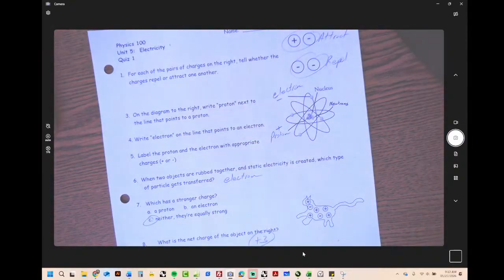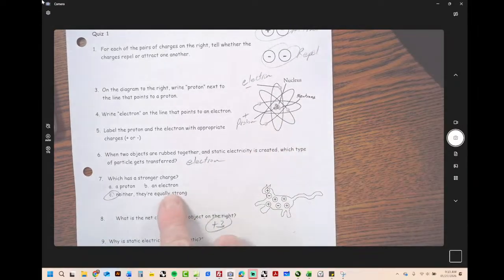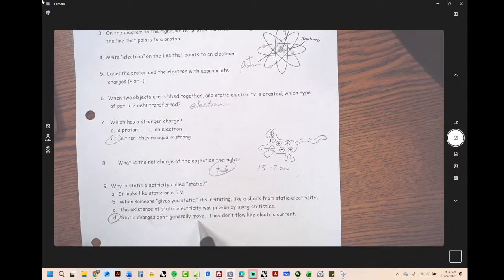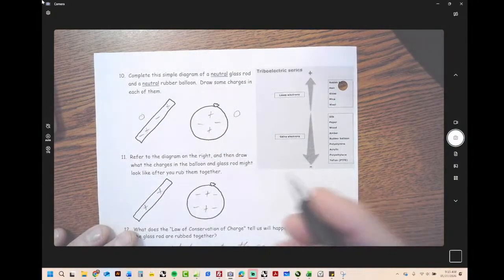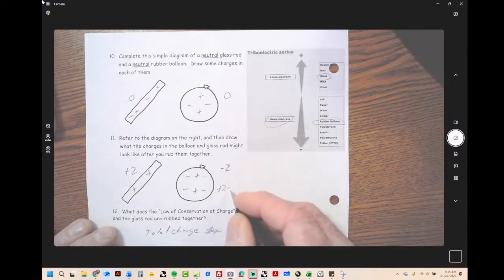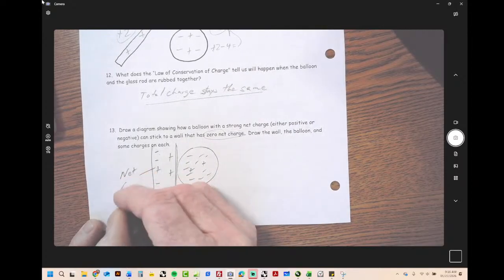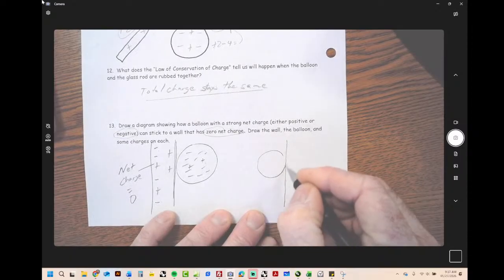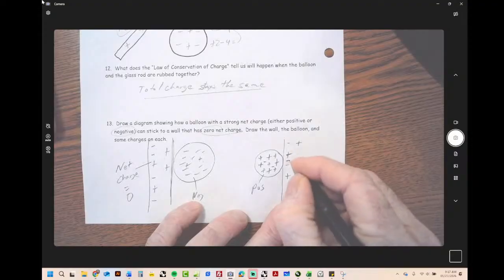Quiz 1 Answers -- Electricity part 1